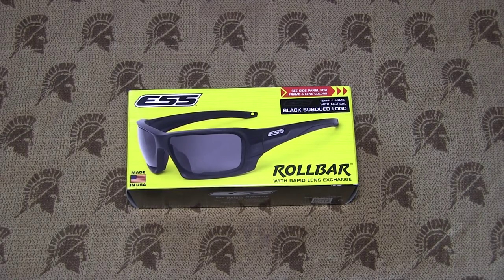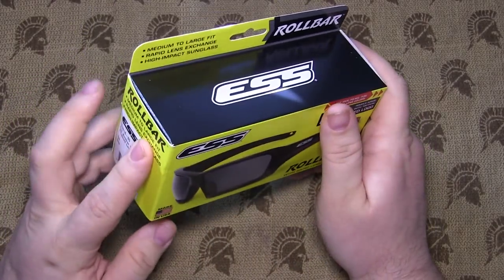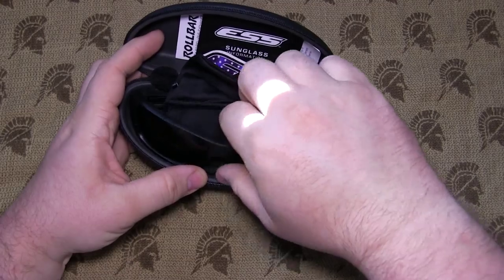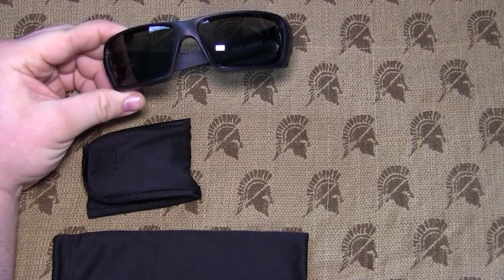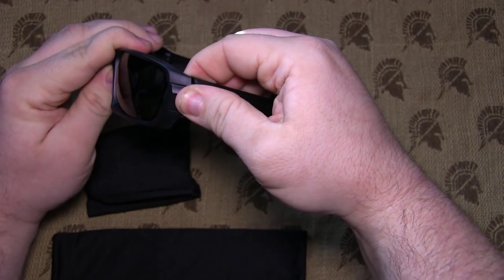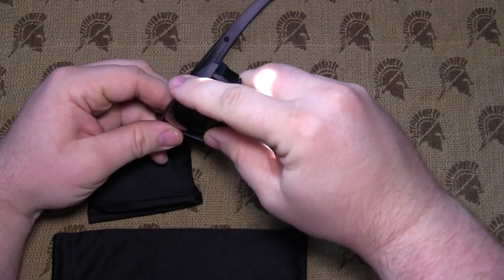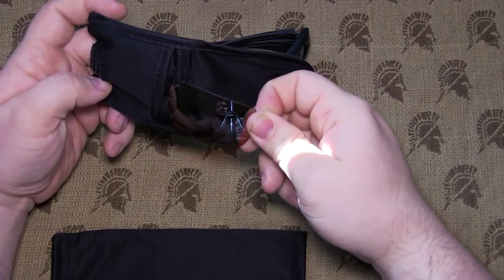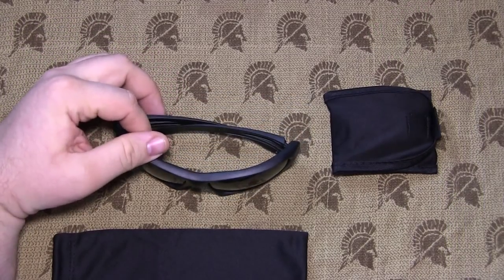ESS Rollbar Tactical Ballistic Sunglasses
KEY FEATURES
Unique interchangeable lens system: Rollbar Lens Gate
provides rapid lens exchange
2.2mm high-impact interchangeable Polycarbonate lenses
Thin temples for optimal helmet & hearing pro compatibility
Incredibly-light, virtually-indestructible thermoplastic frame
ESS ToughZone anti-scratch lens coating
Distortion-free ESSOPTICS & 100% UVA/UVB protection. Compliant With: U.S. MIL SPEC MIL-PRF-32432,
ANSI Z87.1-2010, & U.S. Federal OSHA